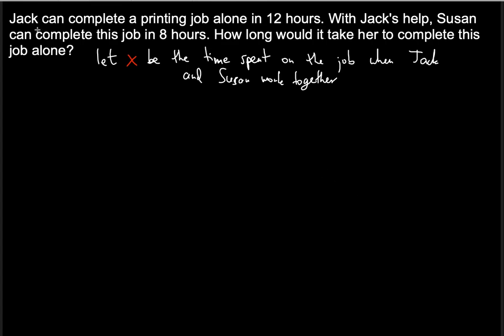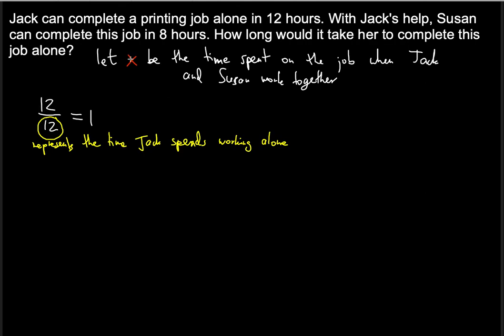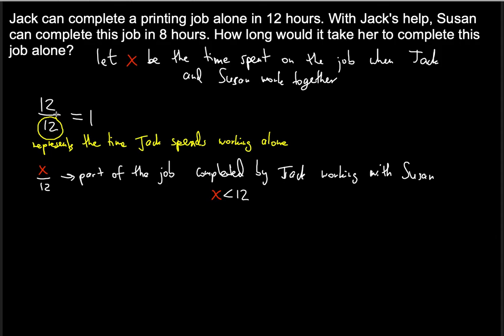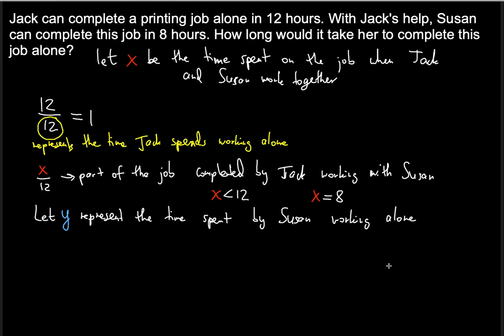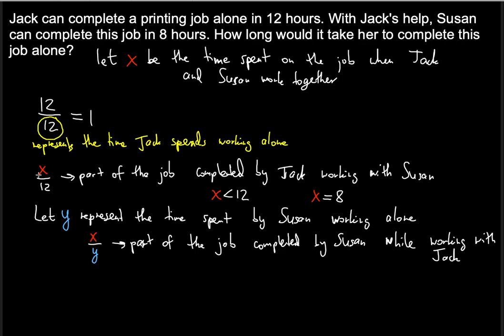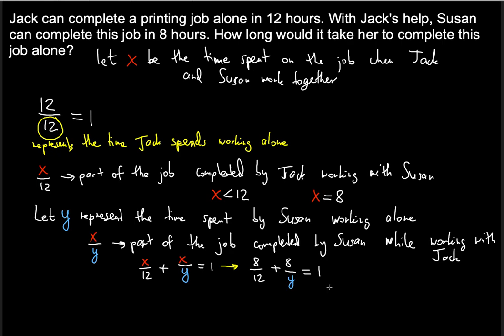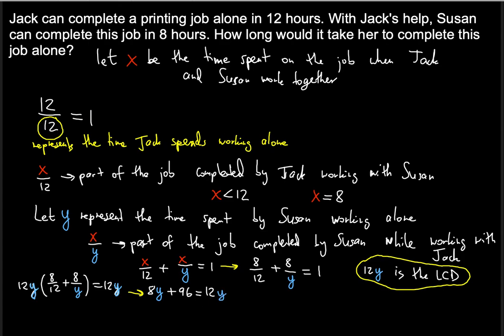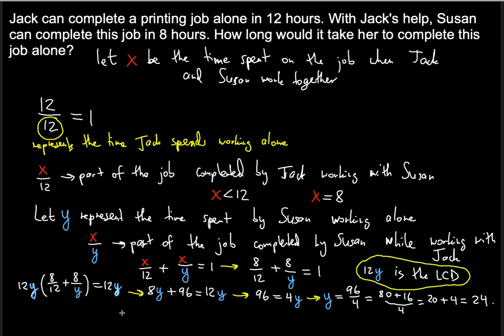WORK Algebra word problem ! ! ! ! !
In this video tutorial you will learn how to solve Work Algebra word problems by understanding fractions and what numerators and denominators represent in each fraction.

Jack can complete a printing job alone in 12 hours. With Jack's help, Susan can complete this job in 8 hours. How long would it take her to complete this job alone?